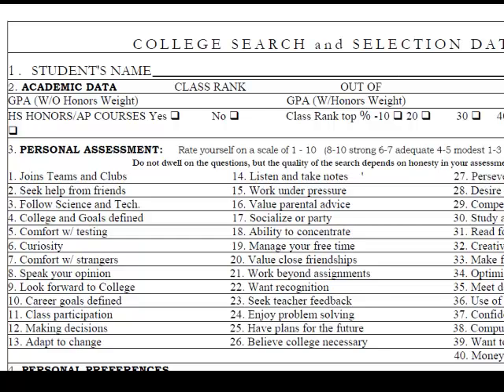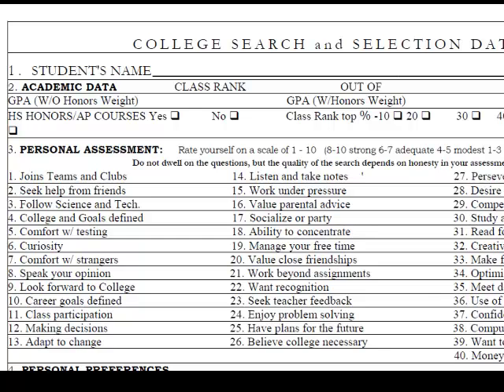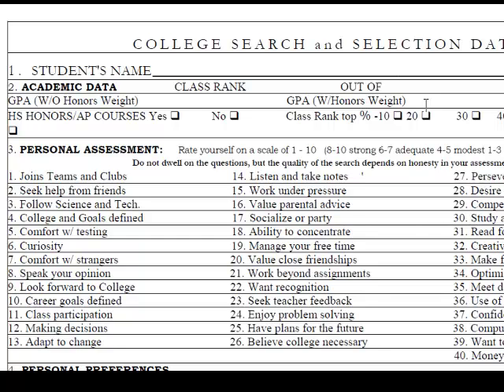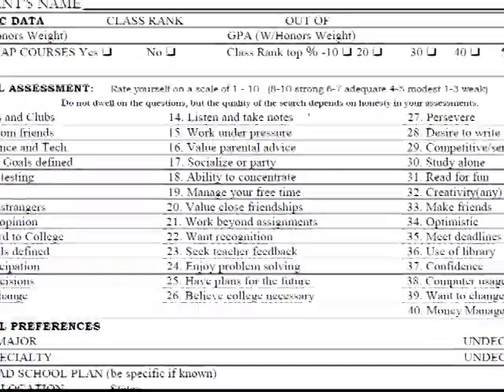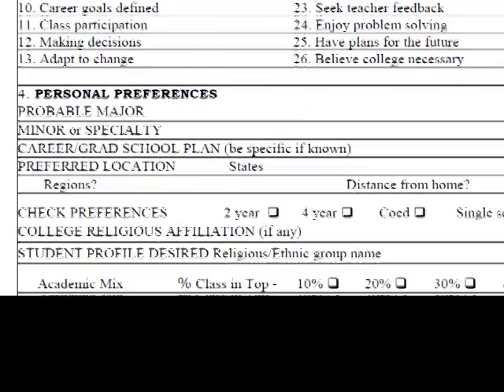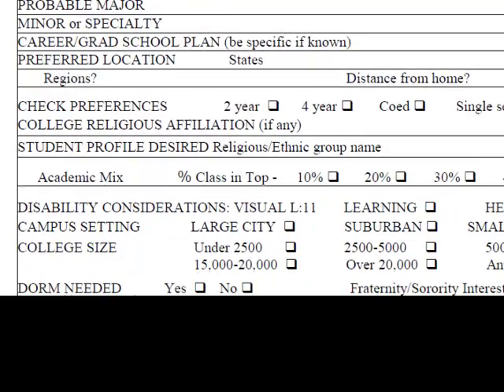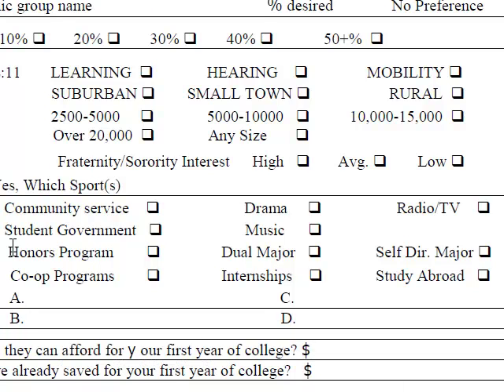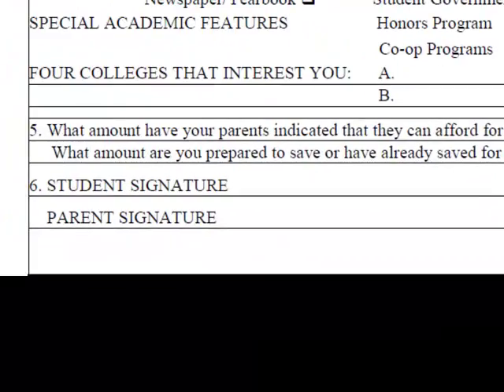College Search and Selection Form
How to complete the form